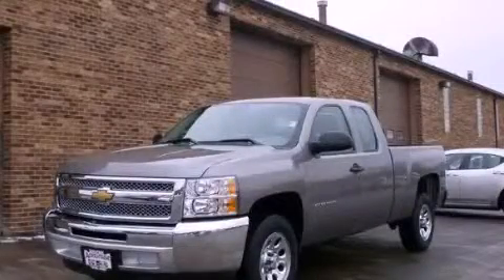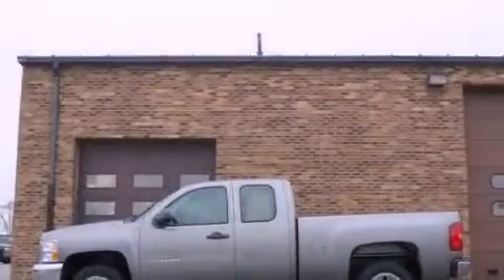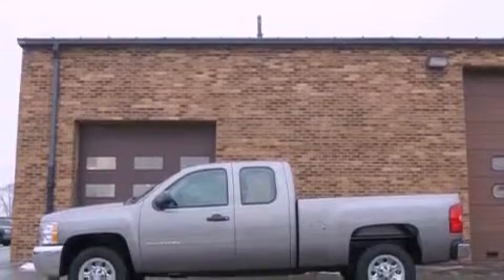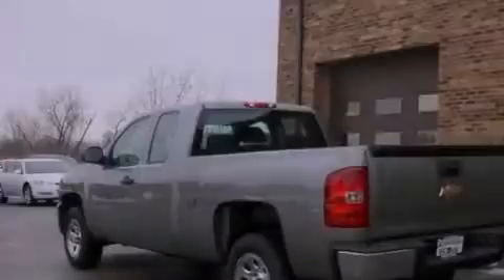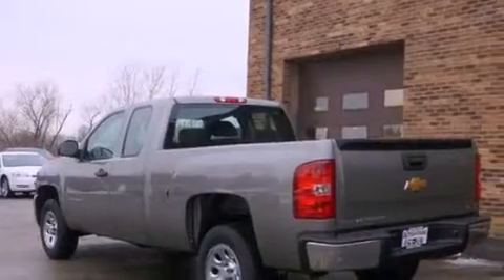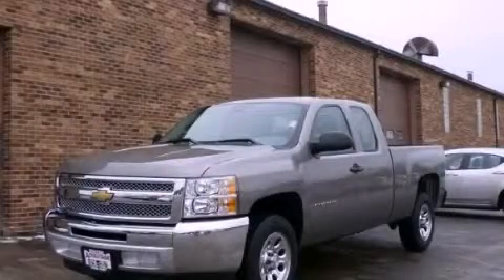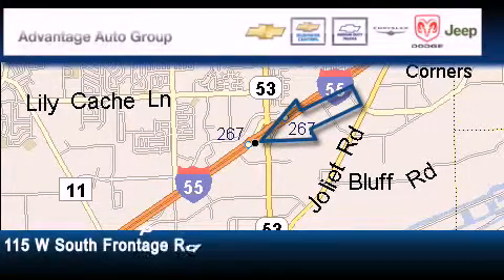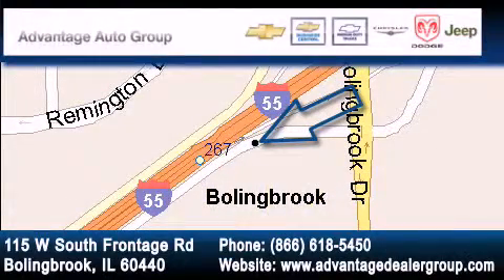2012 Chevrolet Silverado Chicago IL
Year : 2012
 Make :
 Model :
 Engine : Vortec 4.3L V6 MFI
 Trans . : Automatic
 Exterior : Gray
 Miles : 3
 Interior : Other

 115 W South Frontage Rd.

 2012  Bolingbrook IL